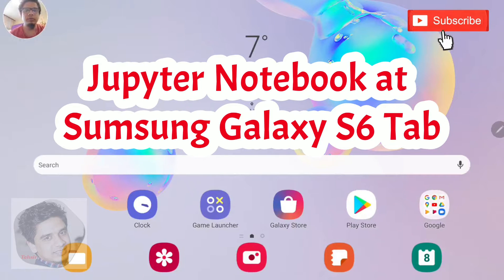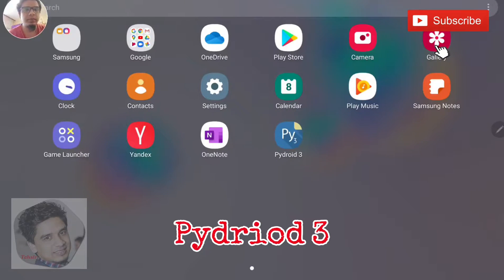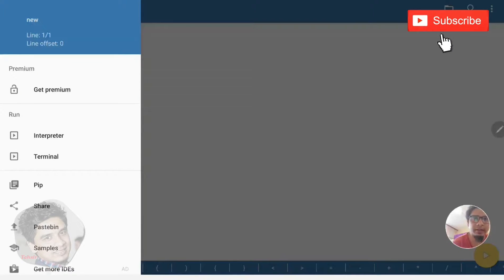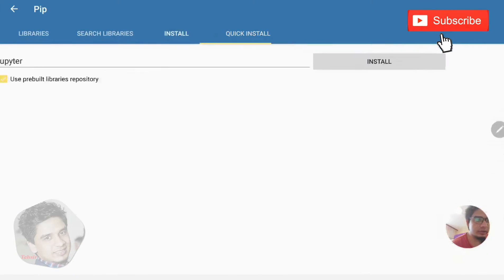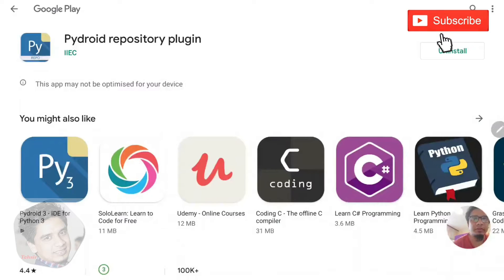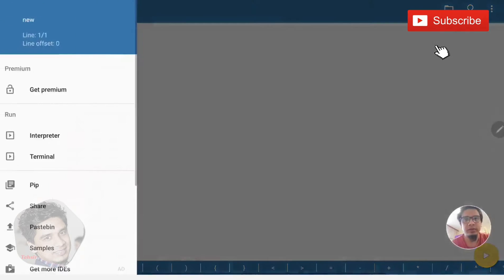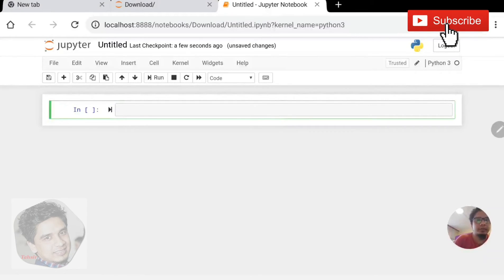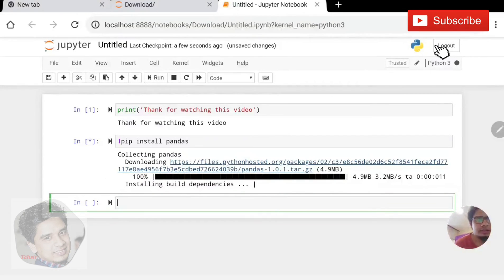How to install Jupyter Notebook in Sumsung Galaxy S6 Tab | All Android Phone| Tahsir Ahmed Munna